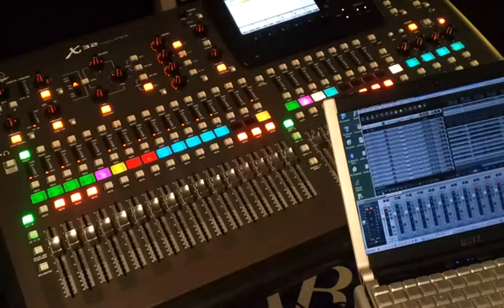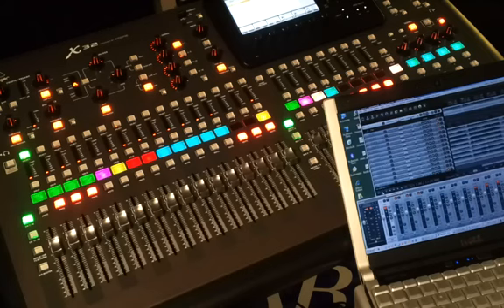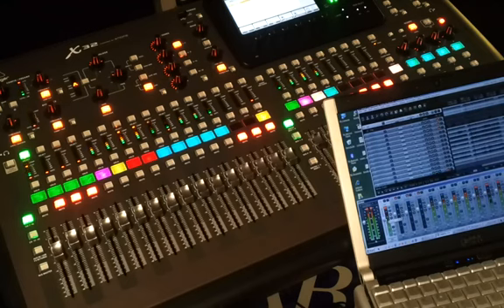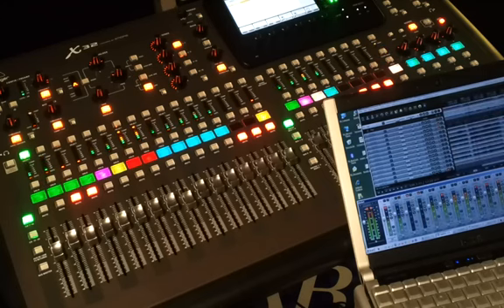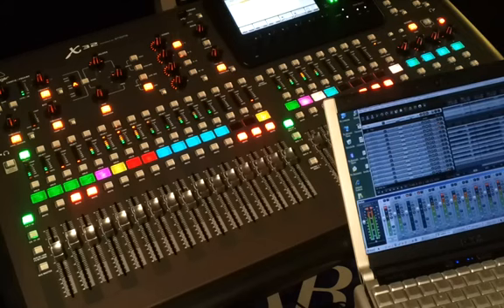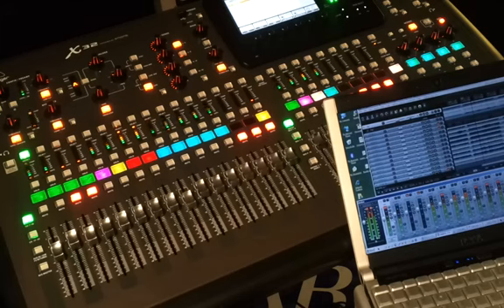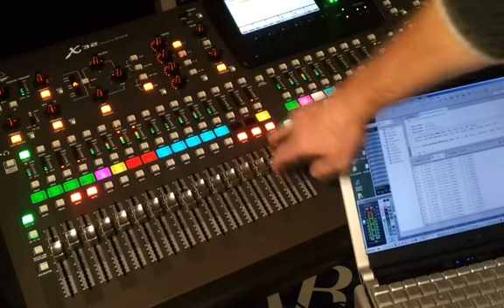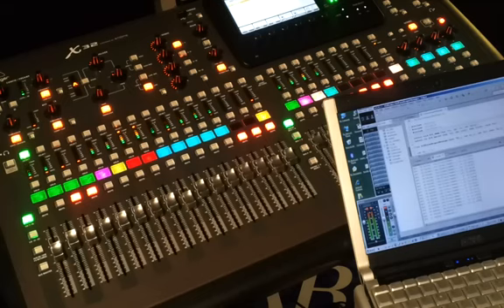Reaper X32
First step towards integration of Reaper and X32. 16 channels of digital audio data are fed to X32 via USB. An OSC Reaper config file enables sending OSC messages to a daemon program translating them to X32. X32 therefore reacts to Reaper changes. Channel select/mute/solo/mix fader/pan/name are accepted and translated for up to 32 channels.Simulaneously the daemon listens to X32 and receives all X32 changes in real time. The goal is to manage Reaper from X32 and simultaneously be able to reflect changes made on the PC from Reaper. The audio data is going through the X32 deck for playing.